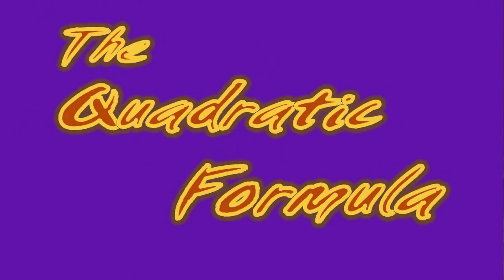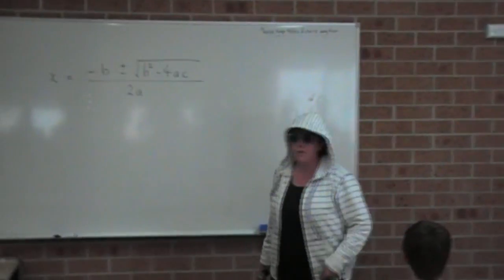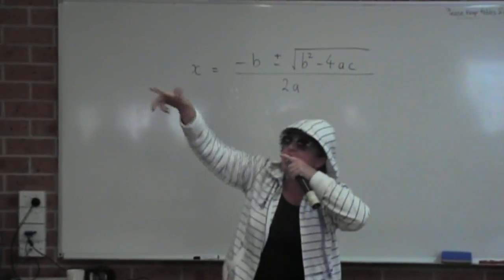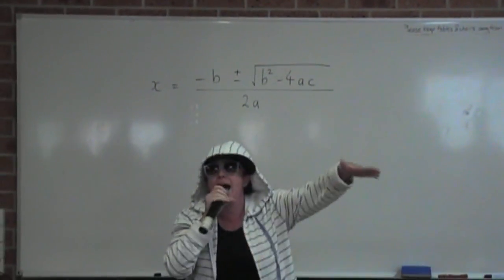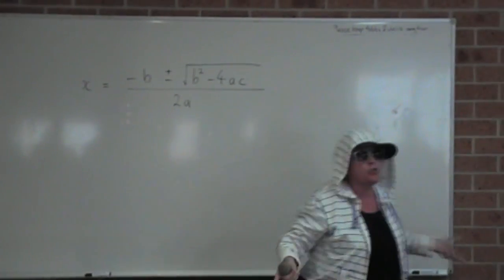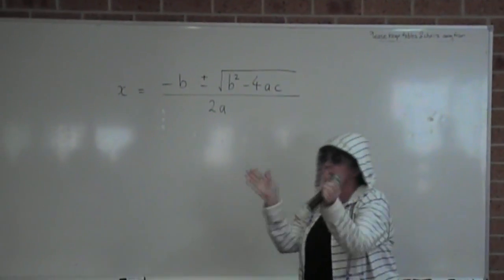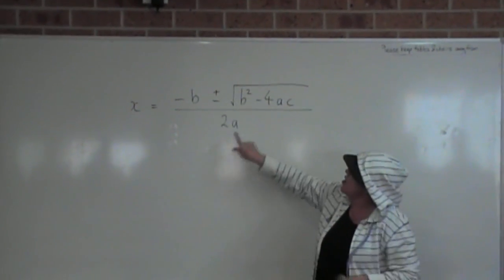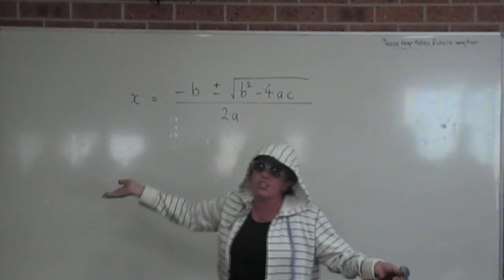The Quadratic Rap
Mrs Holmes lays down the Quadratic Rap.